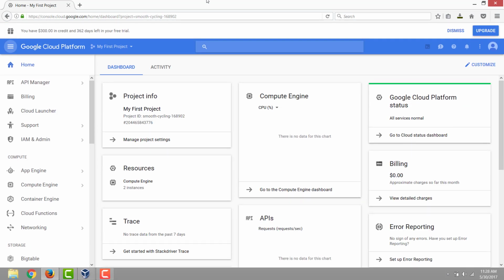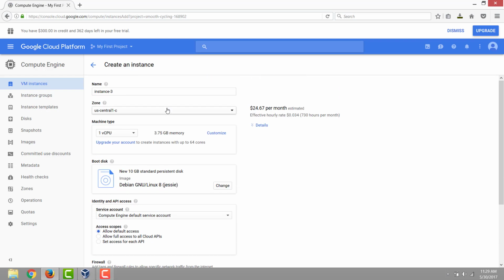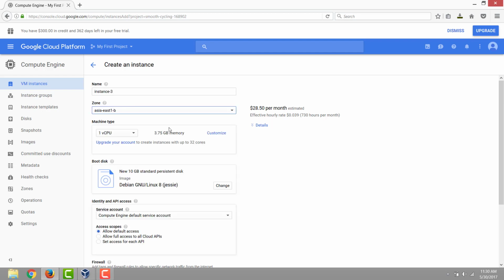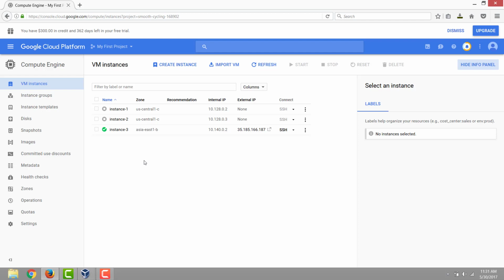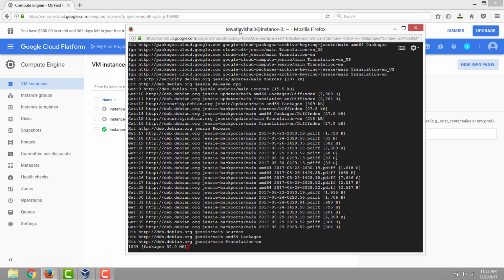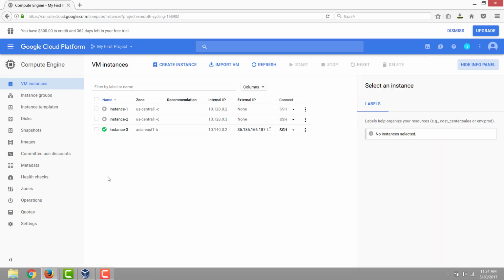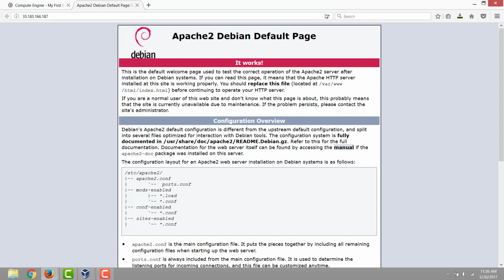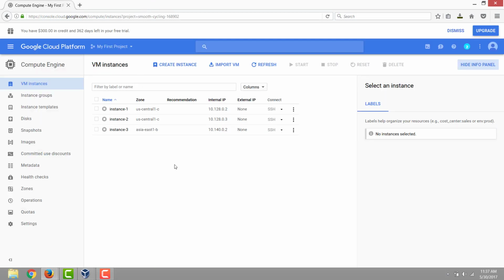How to Host Website for free using GCP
This video shows how to host a website for free using google cloud platform (GCP)